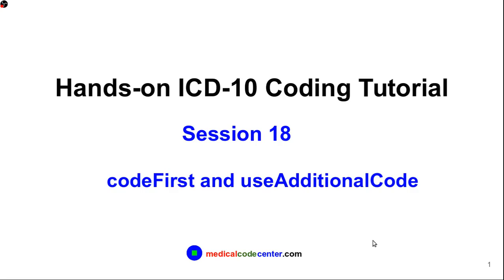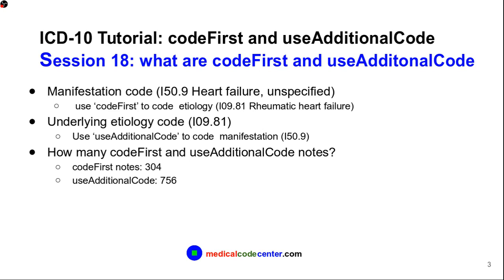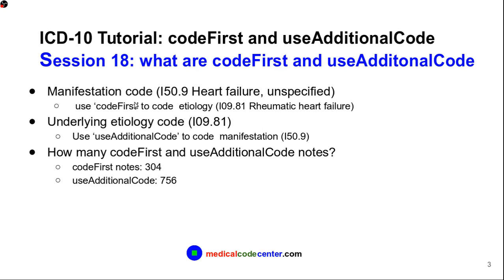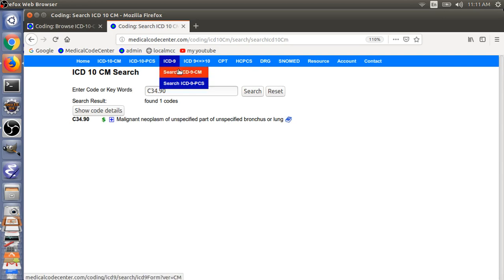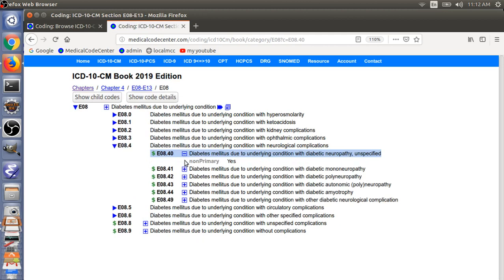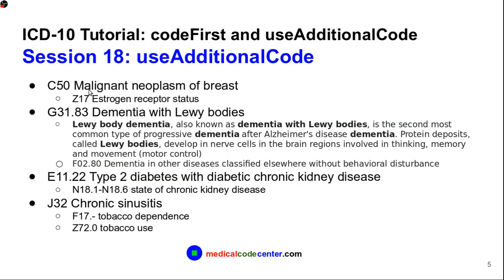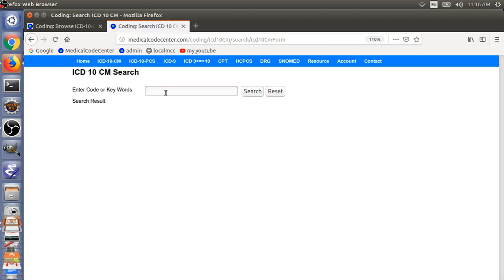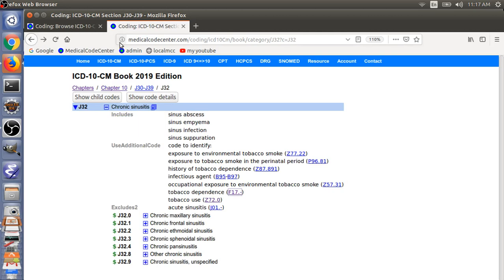Hands-on ICD-10 Tutorial Session 18 Code First and Use Additional Code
This tutorial teaches you how to do medical coding, include ICD-10-CM, ICD-10-PCS, HCPS, CPT, DRG. It introduces you how to do Computer Assisted Coding, how to increase your coding productivity. It reveals quite a few tricks on how to code faster.